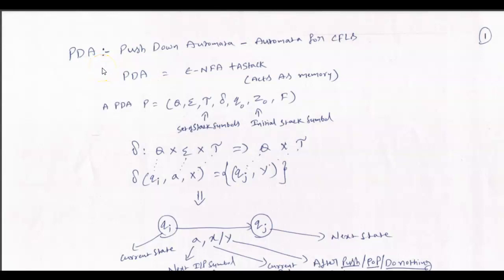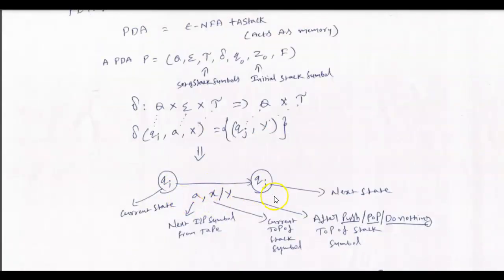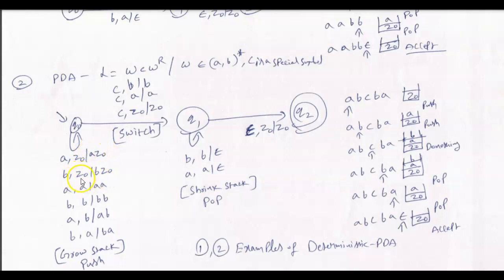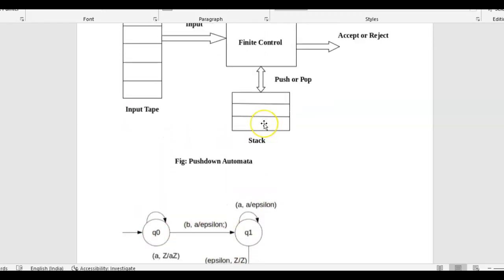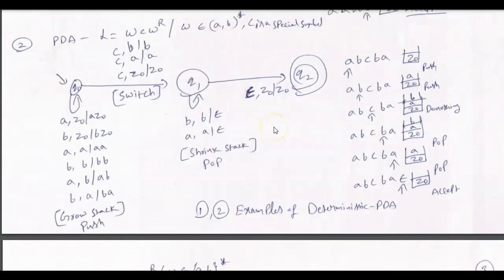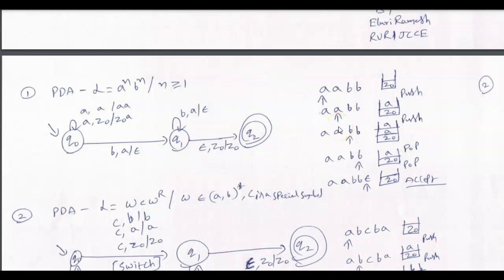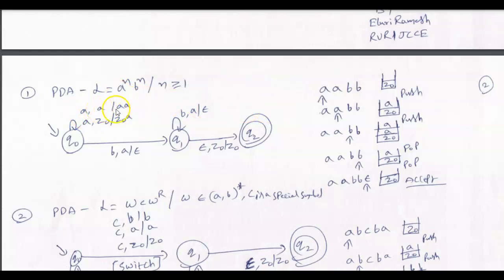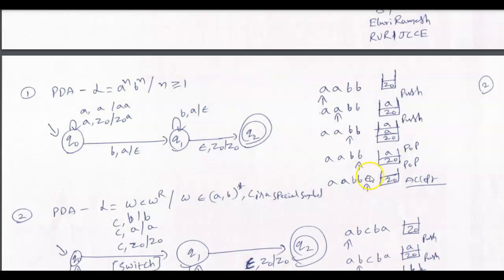Push Down Automata-Lecture-1